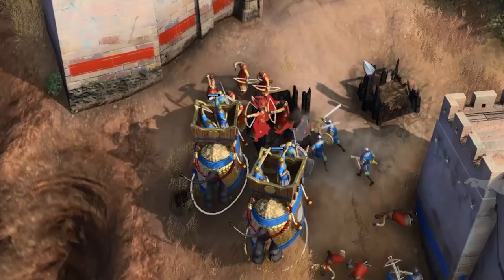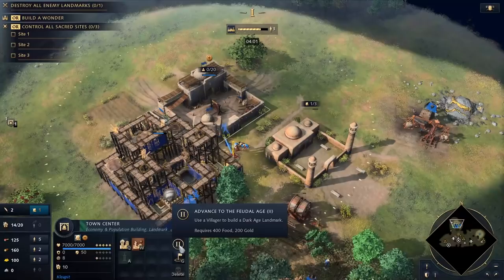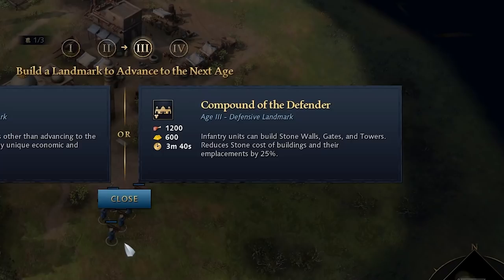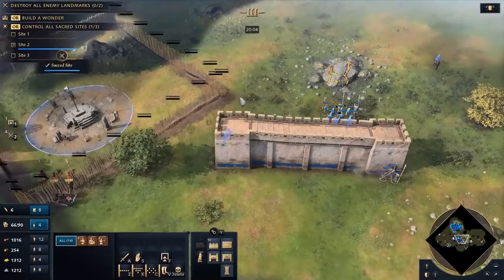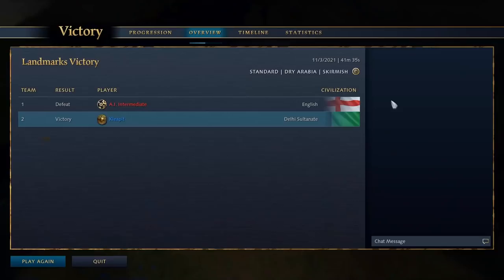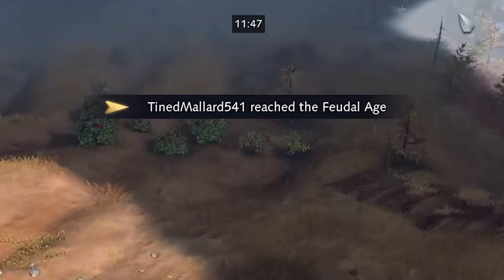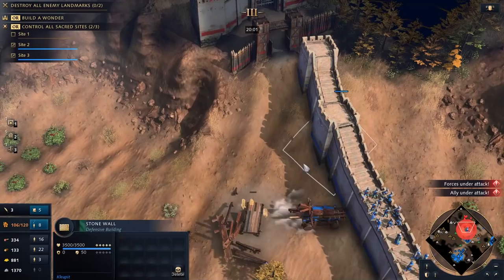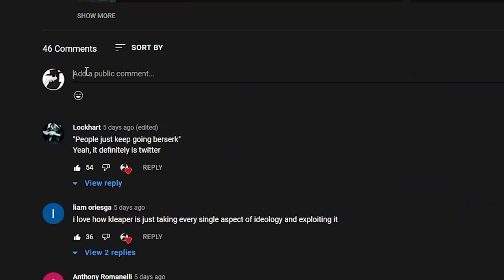Using Teleportation to Break Age of Empires 4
Having just released, Age of Empires 4 seems to have been a big hit with the RTS community. But...as with any new game (especially one from Microsoft), there are a fair bit of bugs that need ironing out. And it would be a shame to see them go to waste.

My editing and video styles are inspired from other Youtubers like iSorrowsproductions and The Spiffing Brit.